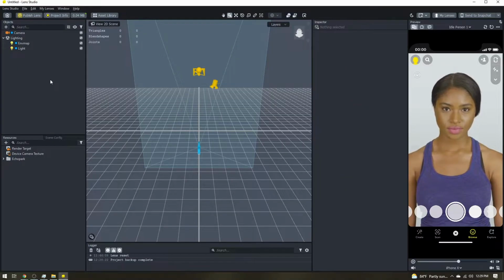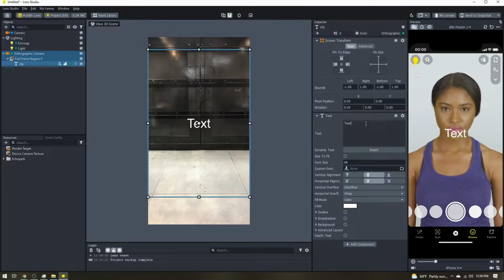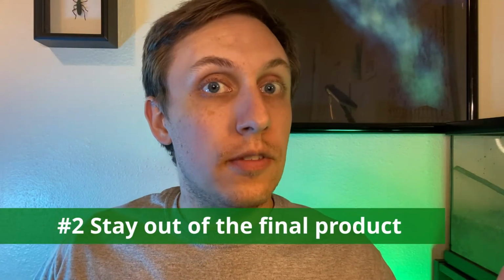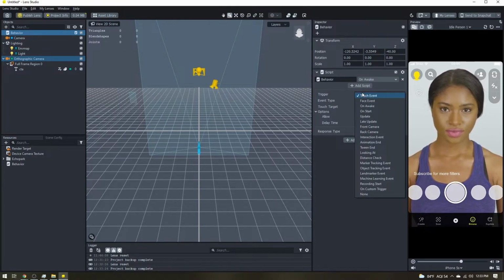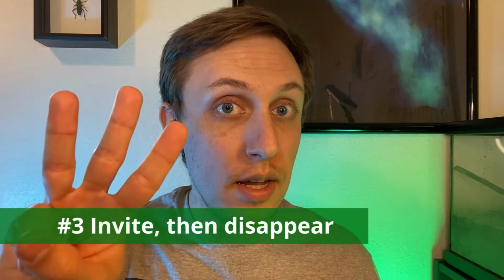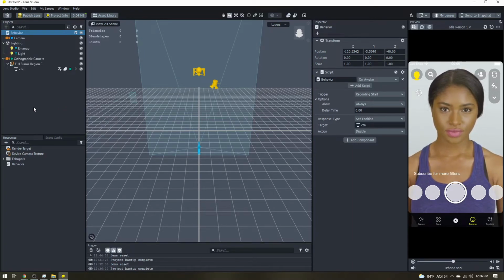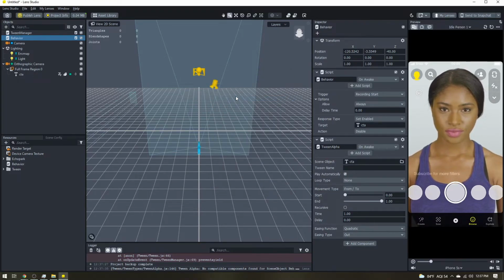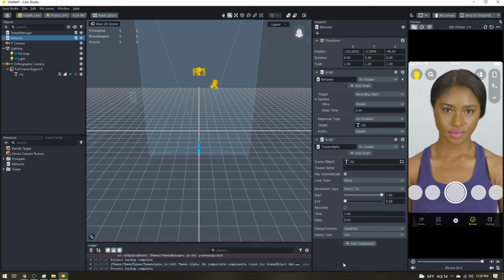The Right Way to Add a "Call To Action" Message to Your Lens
These calls to action/watermarks can quickly become annoying, so in this video I'm giving you my three best practices to ensure your call to action messages don't get in the way.